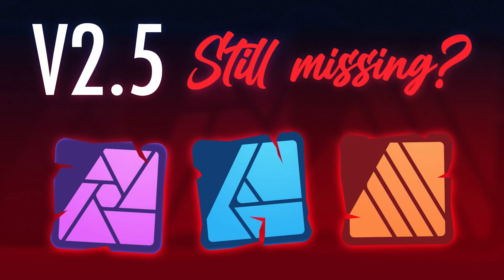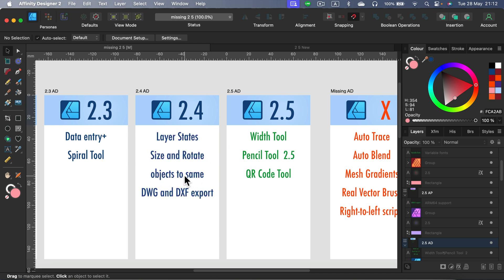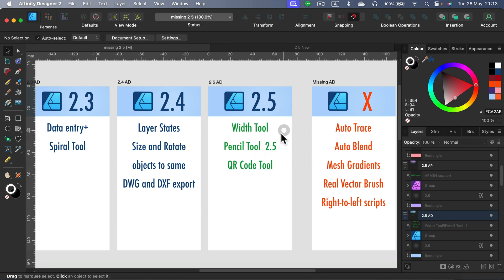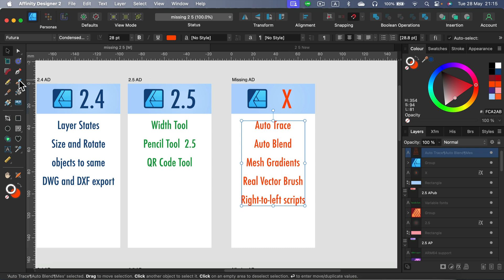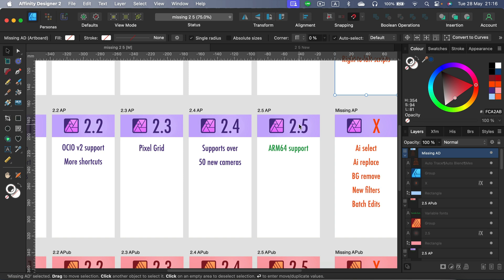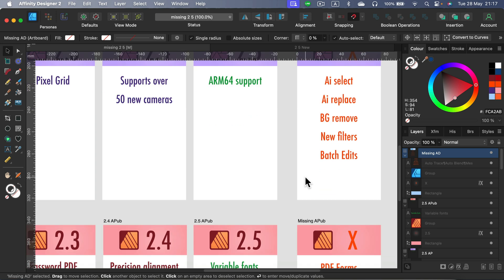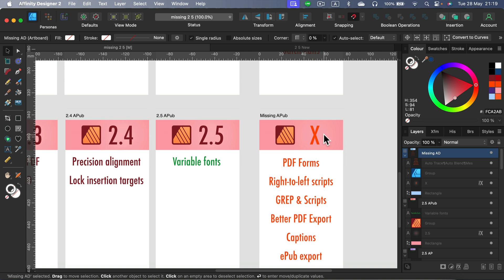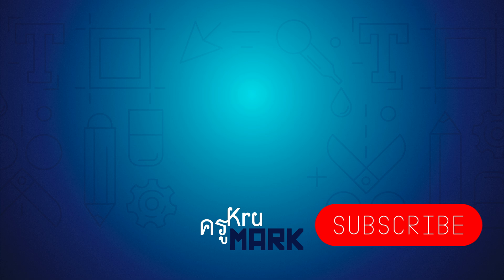Are Those Features / Tools Still Missing in Affinity Software 2.5?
Version 2.5 of Affinity Designer, Photo, Publisher was released recently. Are there any key features like Auto Trace or Ai Selection still missing?